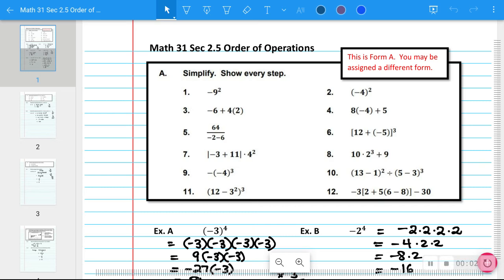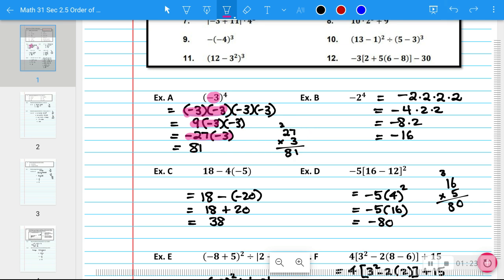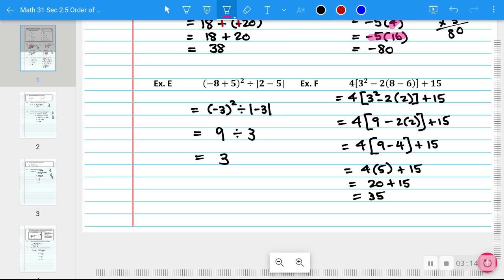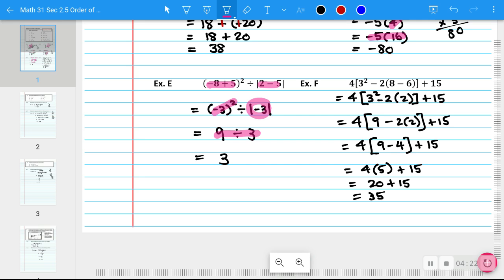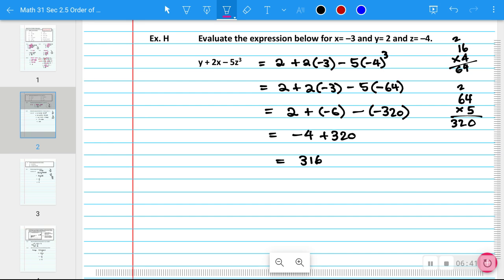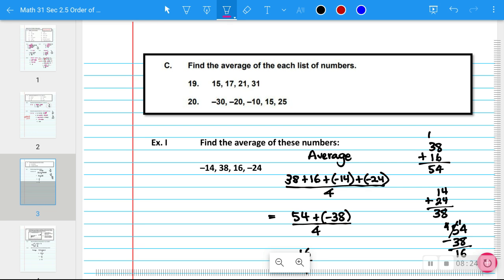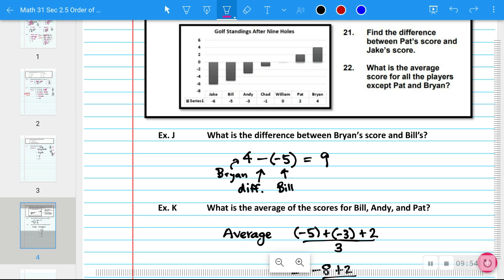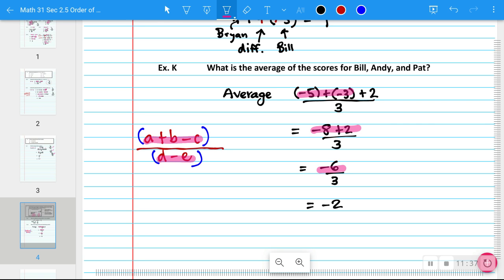Math 31 Sec 2.5 Order of Operations